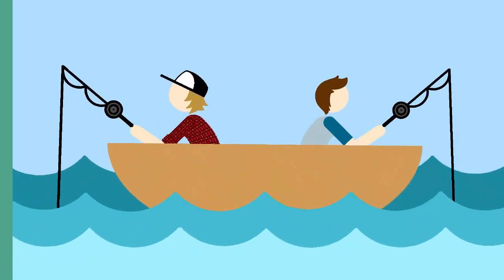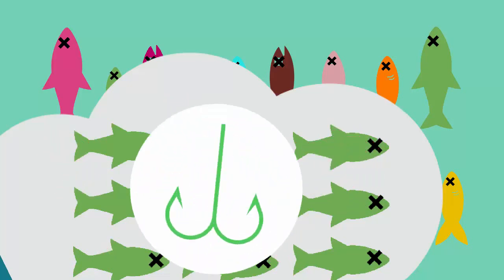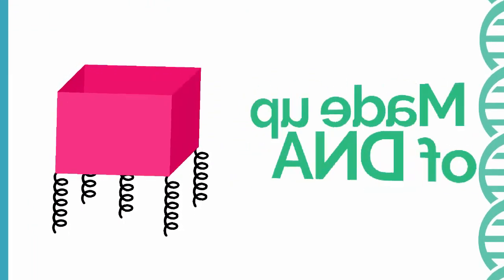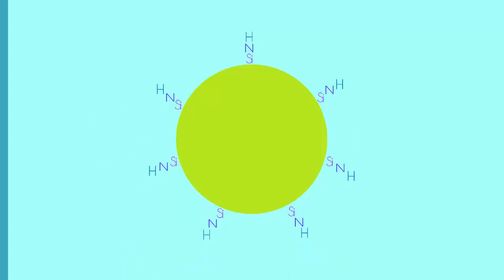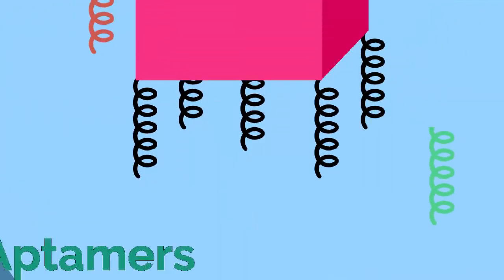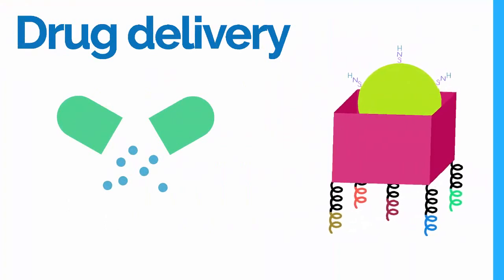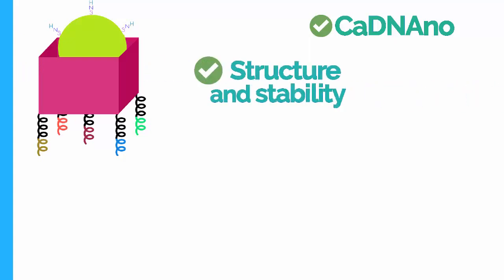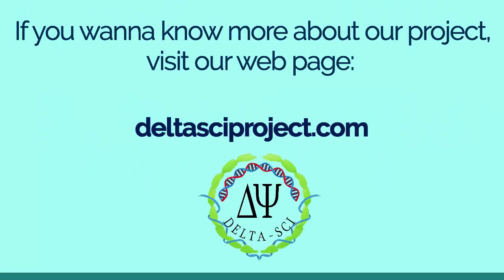Delta Sci - Biomod 2015 "La Caja"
Hello! We are the Delta Sci Team presenting our project for the BIOMOD 2015 competition.

If you want to know more about us visit our

Credits for some of the images :
Jens Tärning
Jennifer Cozzette
Adi Dizdarevic
Zlatko Najdenovski